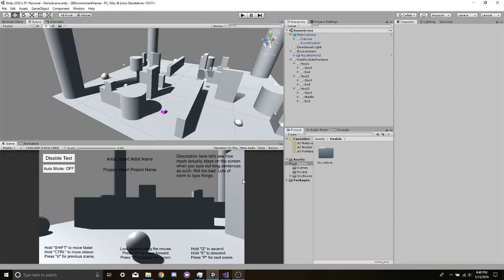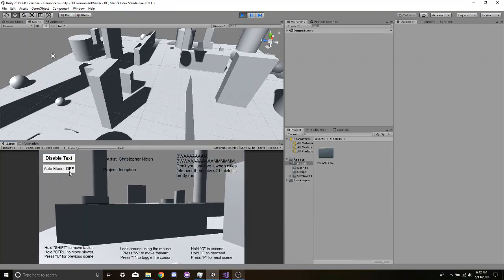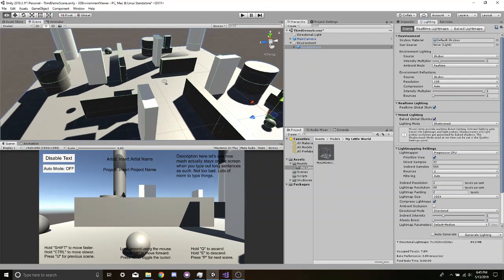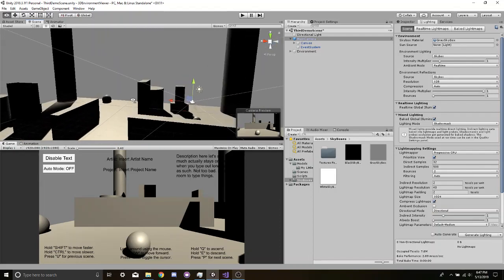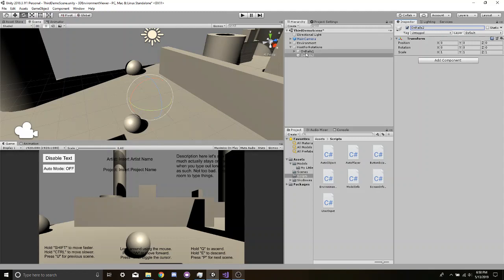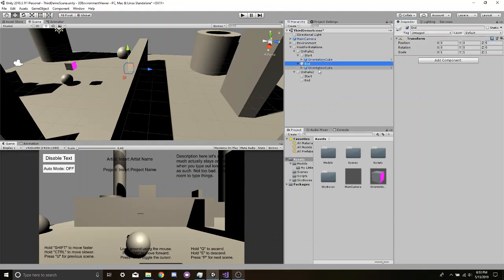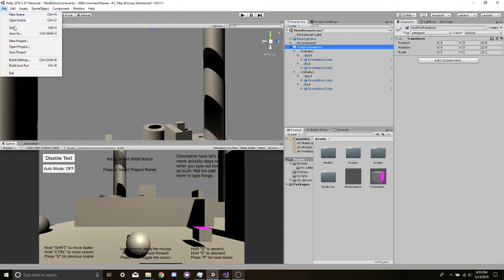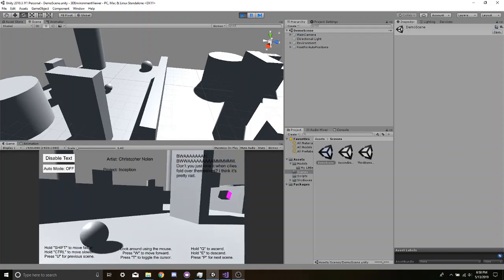3D Environment Viewer - Setup Tutorial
Do you make 3D props/characters? I made a project for that one too: